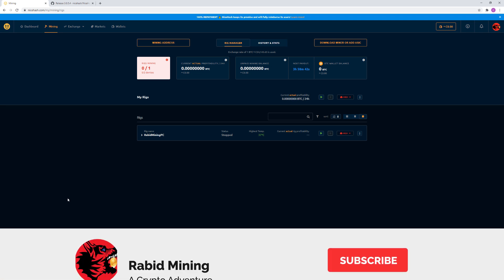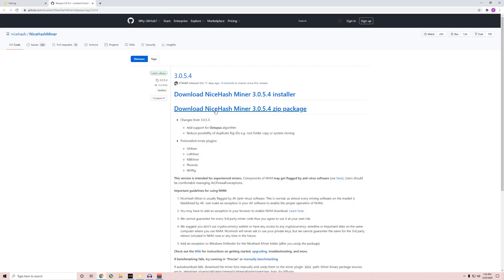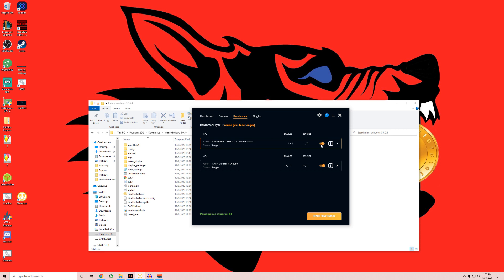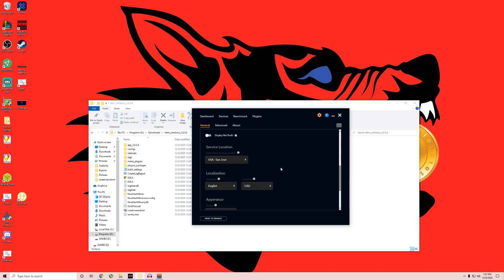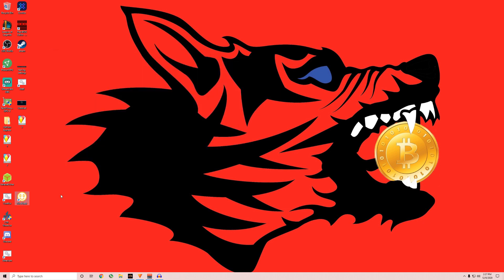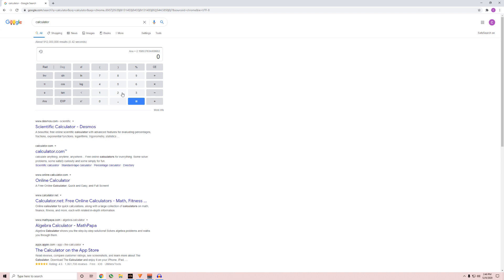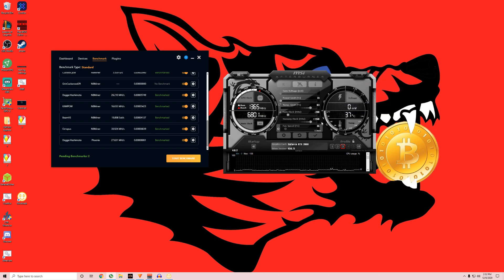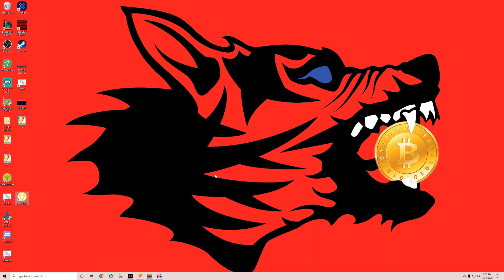How To Mine Bitcoin For Beginners 2021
How To Mine Bitcoin 2021
In this video I look at how to mine bitcoin for people who are up in the air about it or just arnt sure how.  Its very easy using NiceHash.

Rabid Mining
Mirror, Alberta
T0B 3C0

Referrals:
Crypto:

Parallelminer Links:
PCIE Cables
16"-32" 16AWG 6 Pin to 8(6+2)

Amazon Links

3d Printer Ender 3 v2
Rig Frame
120gb msata SSD
Msata SSD Reader

GPUS
1 to 4 pcie Adaptor

PDU
120v PDU
240v Non Metered PDU
240v Metered PDU

PDU Cables
c19-c20 1500w+

Power Supplies
120v Power Wall Meter

Eth: 0x17a7FaFb3821722aB9032f1Dd1089aC432896f63

ETC: 0x9899B7E3839DA51D5c53f507458E99ae3032CC5A

XMR: 41wRsv2LzAB4WqFYmEzc393zJBS5dhMArGDjLiMu9vmH2Yvz5TgFyheXxBkp9WJUn4LrYmWtnhqh1LtDDbMm74B8QniroEk

BTC: bc1qder9fr6sgrhpd6j754pt949tmzzzytllh3s7sw

XRP: rhRvTsU6LcEWfXBHZ71GP1MaxnXRhwgYH1